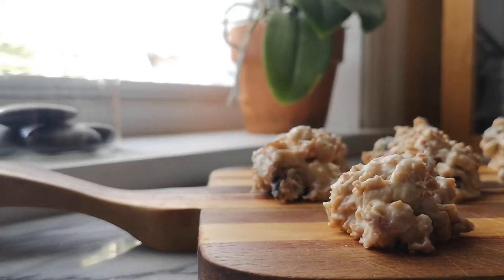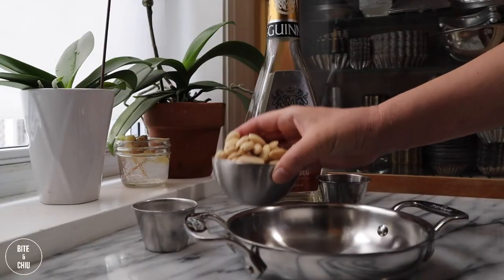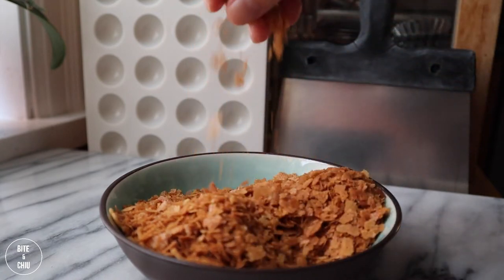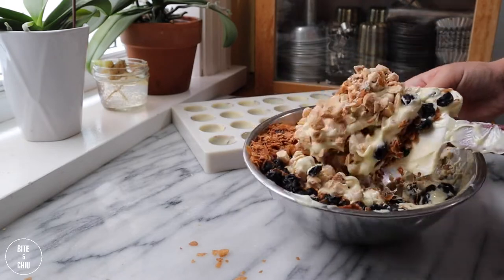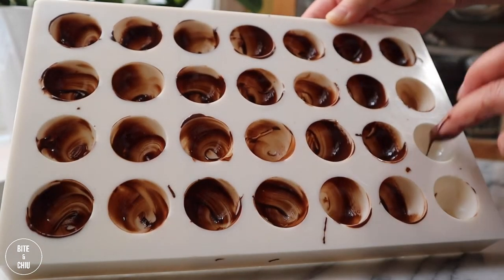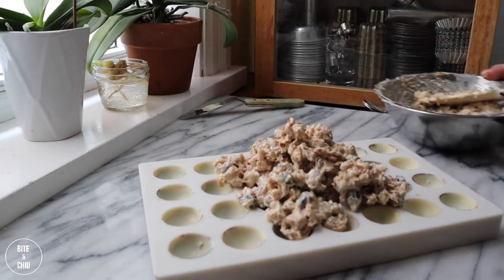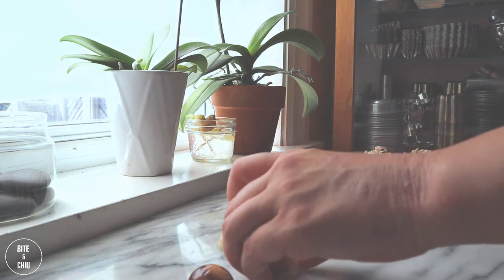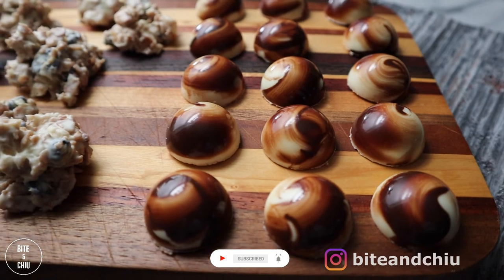How To Make Chocolate Rochers | Simple Chocolates You Can Make at Home!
These crispy crunchy chocolates are sure to please!  Learn how to make chocolate rochers two ways!  Also learn the steps on how to make simple and gorgeous hand painted moulded chocolates.

Hello, Welcome to Bite and Chiu!
If you enjoyed this video and want to support the channel please subscribe to my channel and click on the notification so you'll be the first to know when my next video is out! Cheers!

EQUIPMENT AND INGREDIENTS USED IN THIS VIDEO
Chocolate Mould
Chocolate Scraper
Callebaut No 811 Finest Belgian Dark Chocolate Callets Couverture 54.5% - 2.5Kg
Callebaut W2 28% White Chocolate Callets

White Chocolate Rochers
100g      almonds
  30g      sugar
  15g     Triple sec
  70g     feuilletine
80g       dried blueberries, you can substitute with other dried fruit such as cranberries
350g    white chocolate, you can substitute for milk or dark chocolate couverature
or if using a chocolate mould you will need more chocolate for casting.
I used 400g white chocolate to cast 1 chocolate mould plus use the remainder for the rocher mixture.

For painting effect
As needed, dark chocolate

Want to follow Chef Sally on Instagram?  You can follow me @biteandchiu